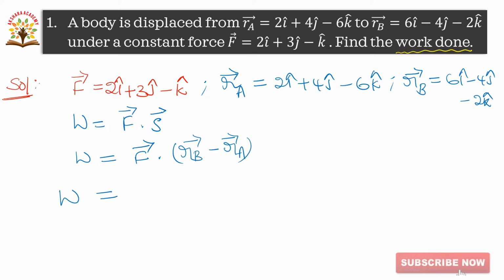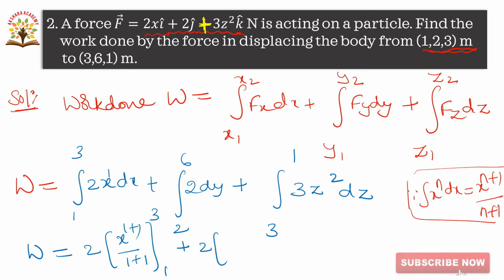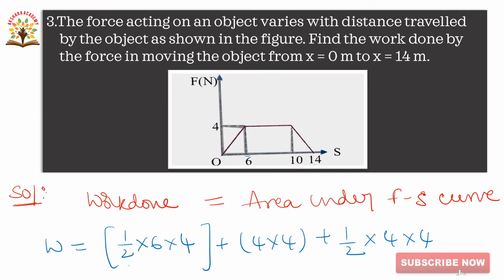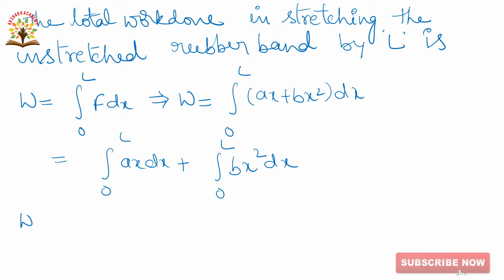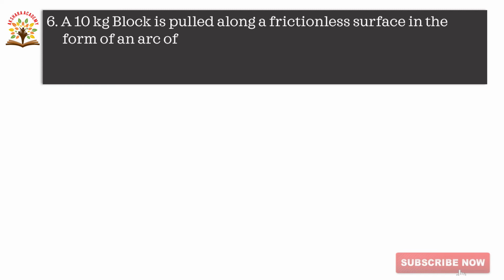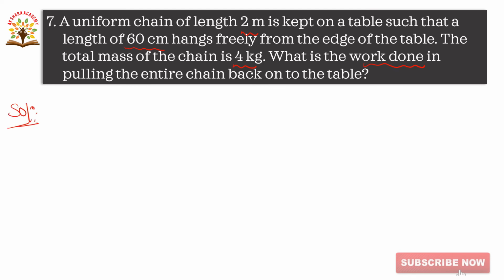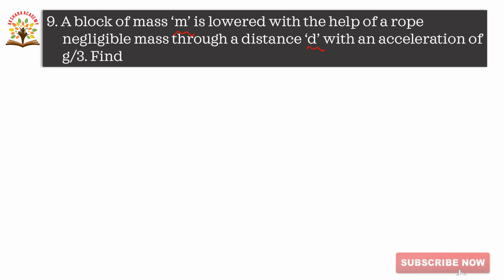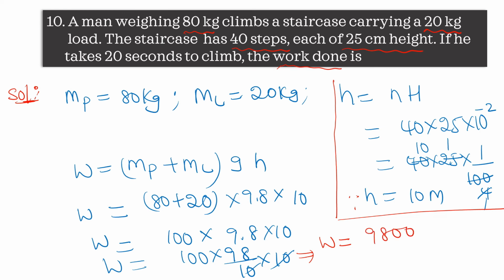Problems on Work done | part -1 | Work, Energy and Power | class 11 | physics | Jee main | Neet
Class 11 - physics - Chapter - 6 - Work, energy,  and power - problems on work - part -1  - explained with detailed solutions.